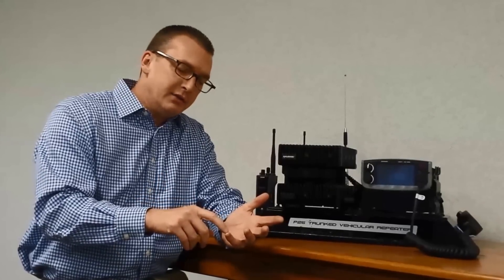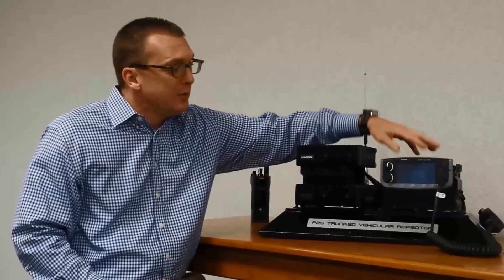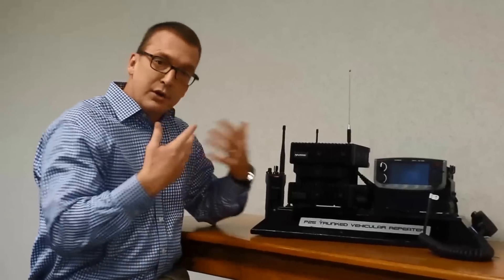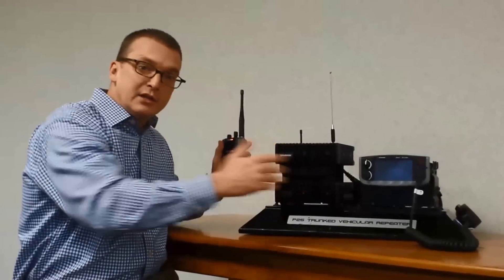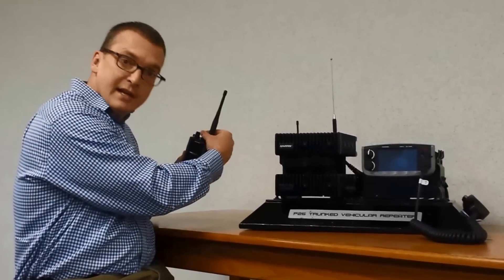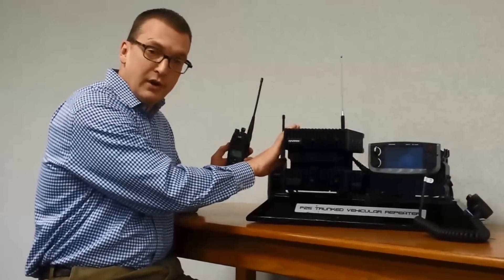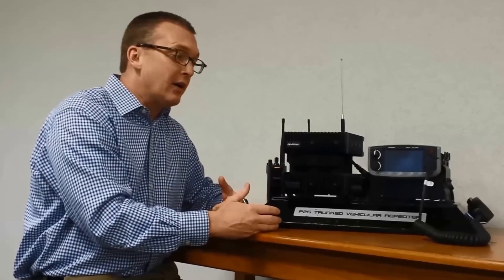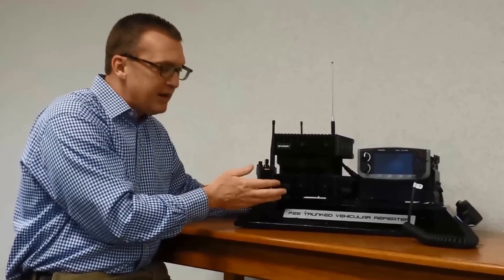HARRIS VRS 7000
Learn from industry leader, Mike Miller, CEO of RACOM Corporation about vehicular repeater systems and the features of the new HARRIS VRS 7000.

The HARRIS VRS 7000 uses P25 standards, which allows multiple brands of P25 radios to communicate with one another, includes advanced features such as, Remote Channel Steering, Portable Radio Intelligence and Scene of Incident mode.

RACOM Corporation designs, sells, installs and maintains all of the technologies used in the “second half of the 911 response equation” — from the time an emergency dispatcher answers a 911 call — to the time the time police, fire and ambulances arrive on scene — from specialized phone systems, pagers, radios and voice recorders — to warning lights and sirens.